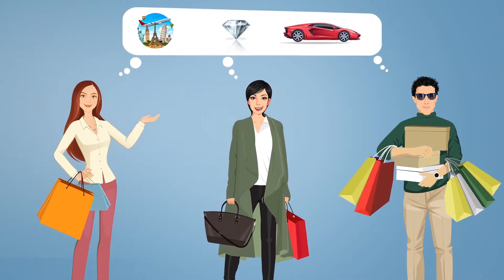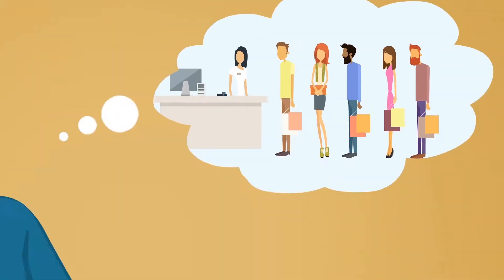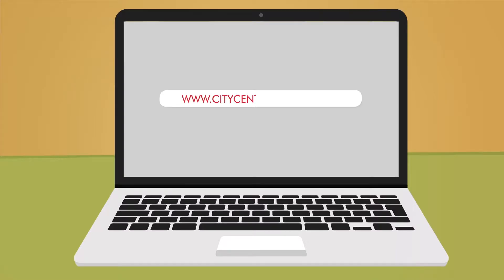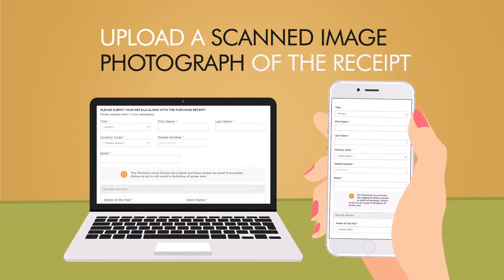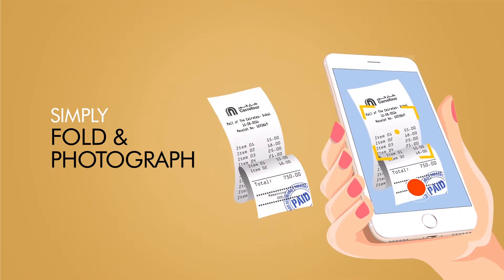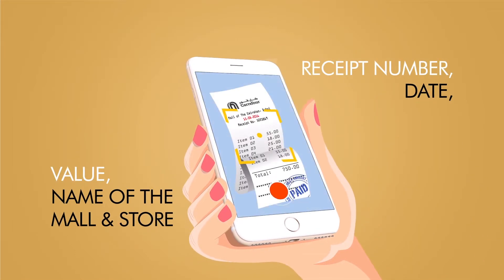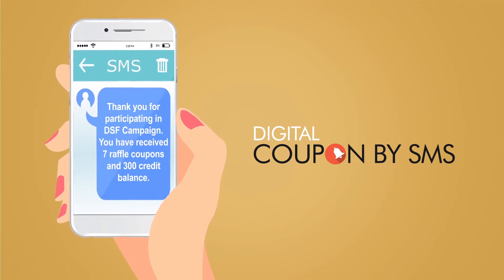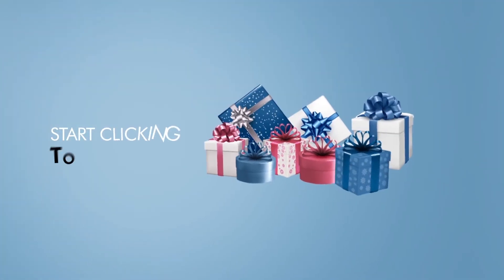Our prizes are just a click away!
No more queuing! You can now redeem your receipts yourselves to enter any draw and win exciting prizes at City Centre Bahrain! Watch the video to learn how